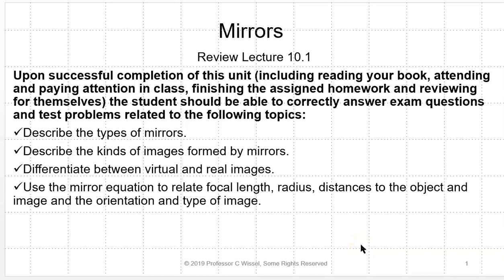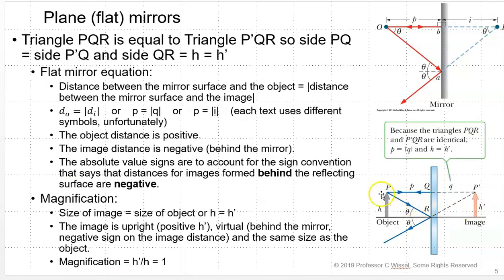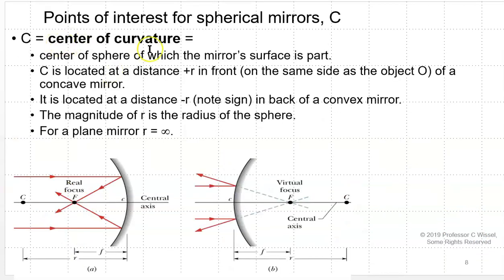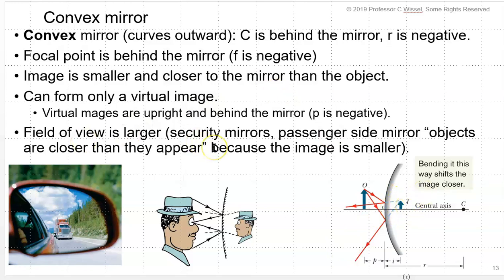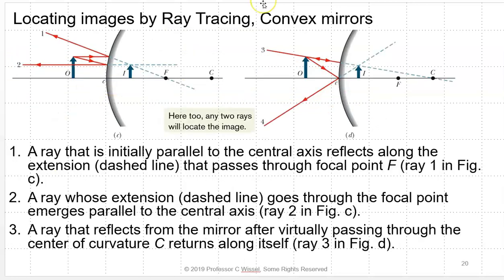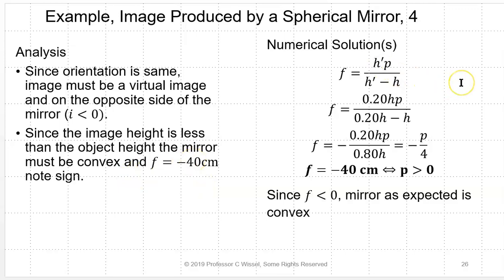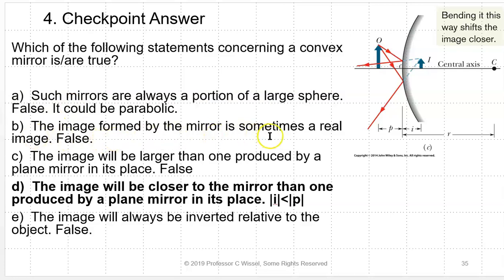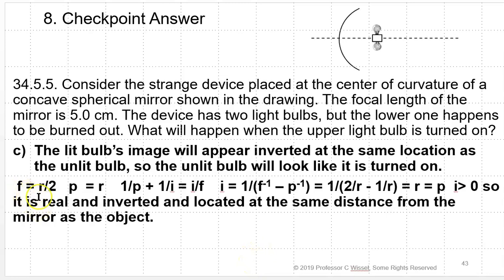L11 1 Mirrors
Optics, Mirrors, types of images, calculus based physics, Phy 222